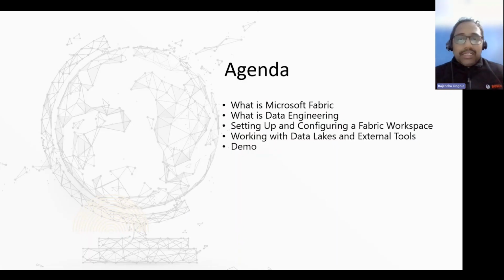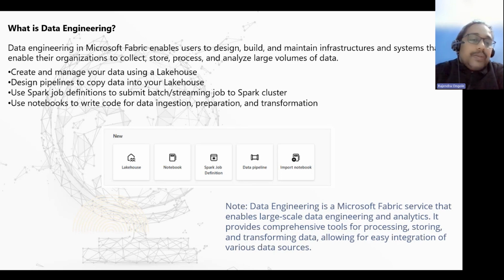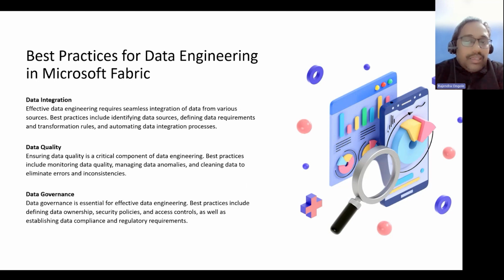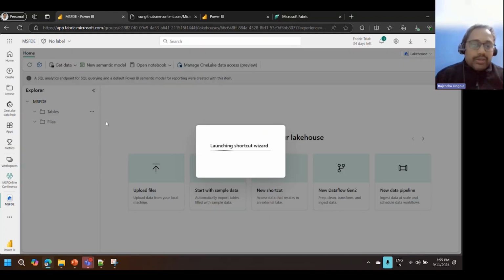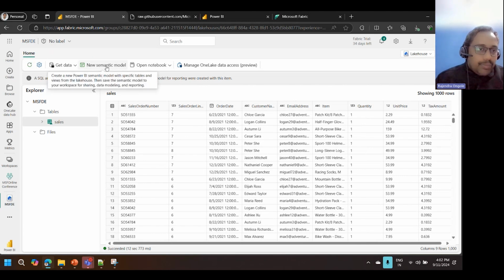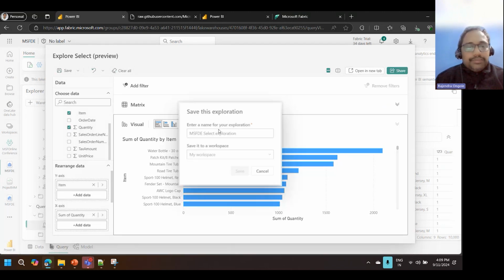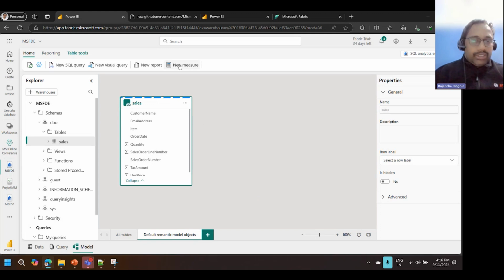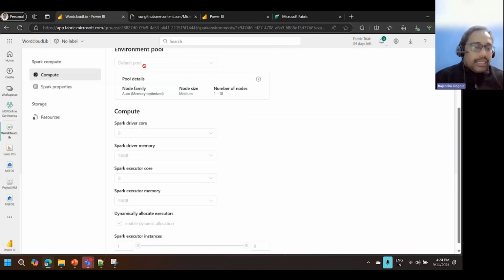Data Engineering in Microsoft Fabric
Speaker: Rajendra Ongole

Session Overview:
In this session we will do a deep dive into the data engineering workload in Microsoft Fabric. We will cover the end-to-end data engineering capabilities including the lake house, SQL Endpoint. Join the session to learn more about Data engineering.